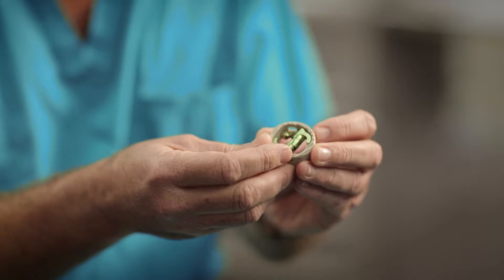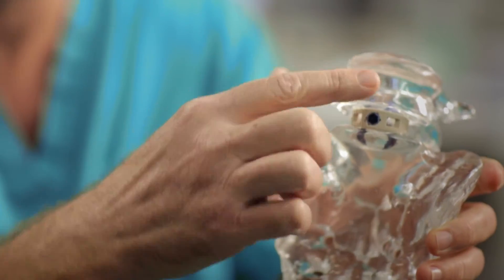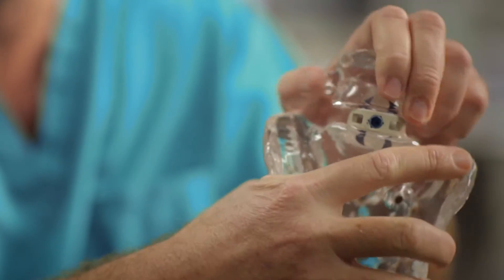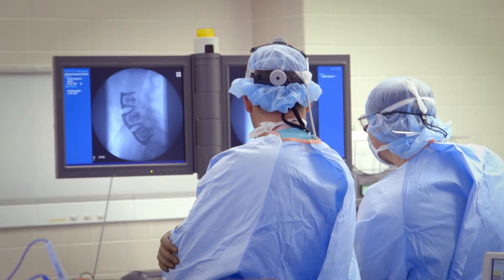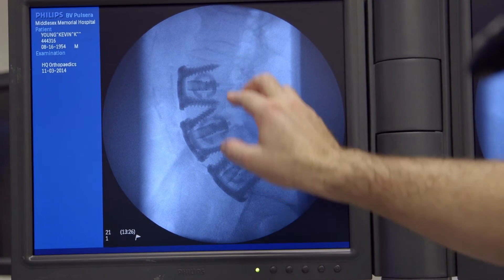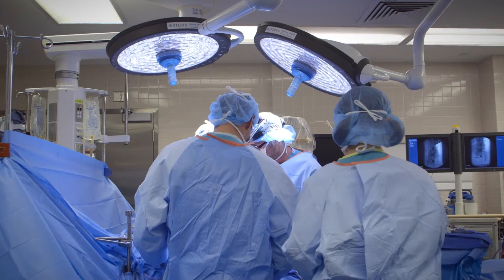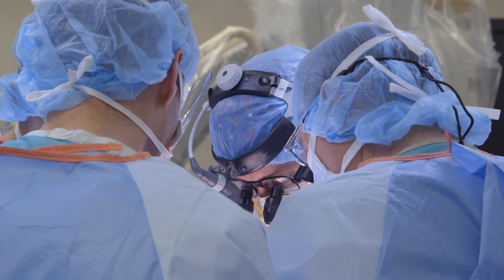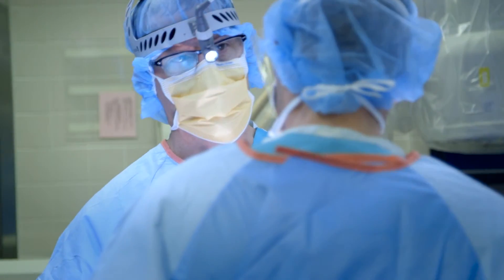Minimally Invasive Spine Surgery | Middlesex Hospital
The Section Chiefs of Spinal Surgery at Middlesex Hospital, discuss the minimally invasive process they use for spine surgery.